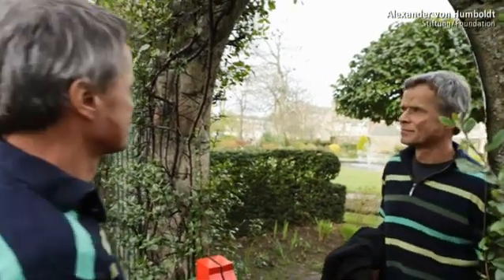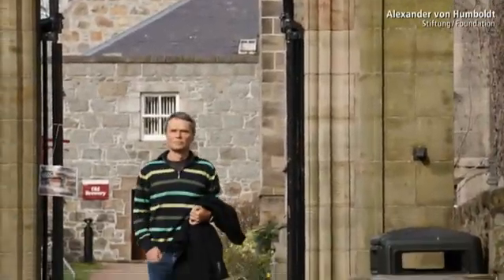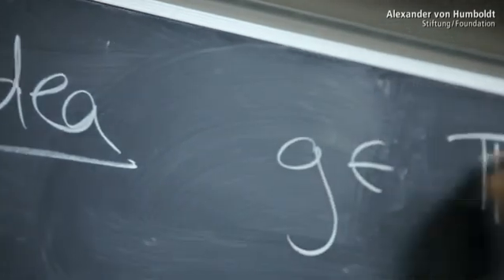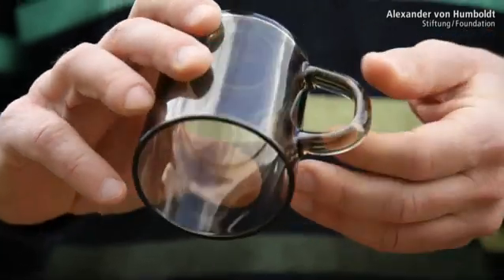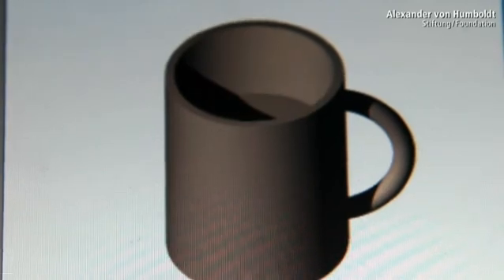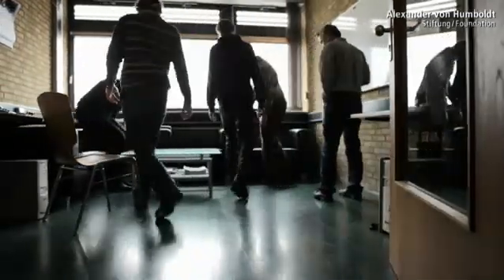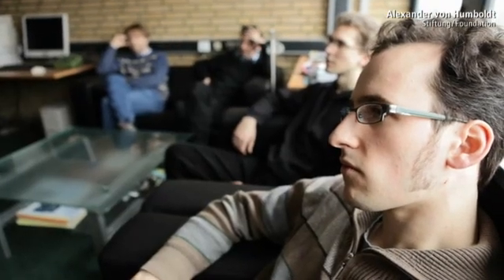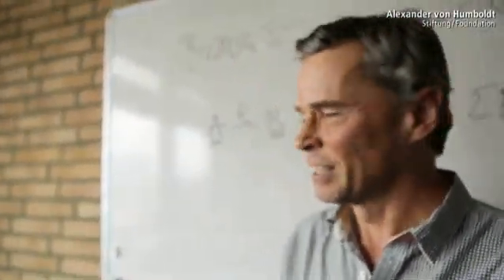Michael Weiss - Alexander von Humboldt Professorship 2012 (EN)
Mathematics
As a leading expert in algebraic and differential topology, Michael Weiss enjoys an outstanding international reputation. One of his greatest achievements is proving the Mumford conjecture, a mathematical problem that extends into many areas of the discipline. At the University of Münster, Weiss is to take on a new professorship in mathematics and strengthen geometric research in Münster, as well as helping the university join the world's leading institutes in topology.